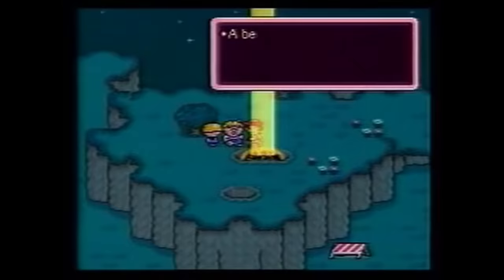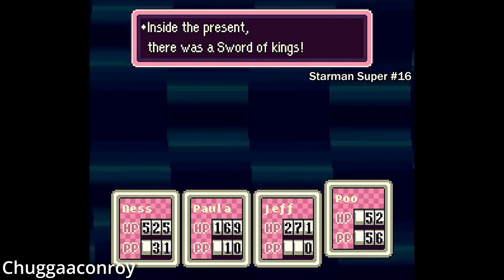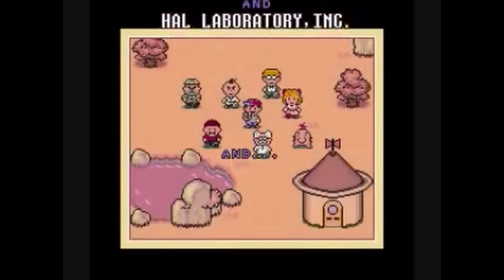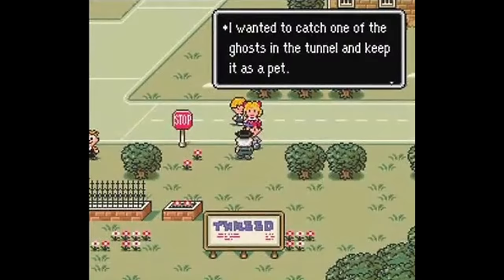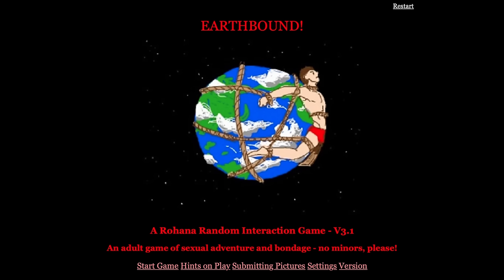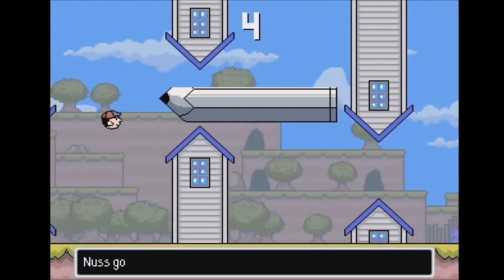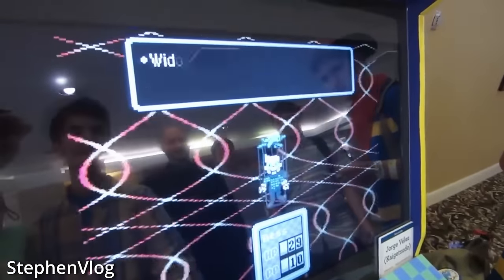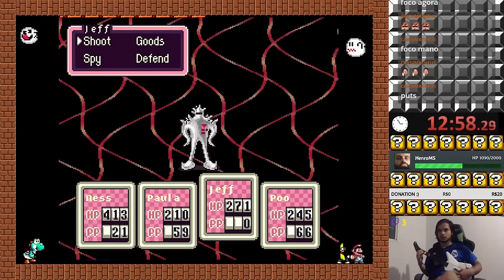What is the Best Version of EarthBound?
Hey kid, wanna buy some EarthBounds?

Additional Graphic Design help by Justice and Malphasura

Buy Somethin' Will Ya! - EarthBound
Behind the Mask - Persona 5
Main Theme - The Legend of Zelda: Breath of the Wild (piano cover by Nahre Sol)
House Theme - EarthBound
Friendly Neighbors - EarthBound
Battle Against a Weak Opponent - EarthBound
Main Title - Banjo-Kazooie
Hangin' Out - Melo